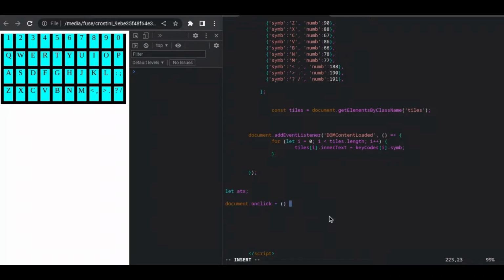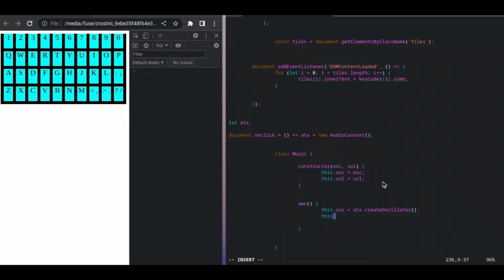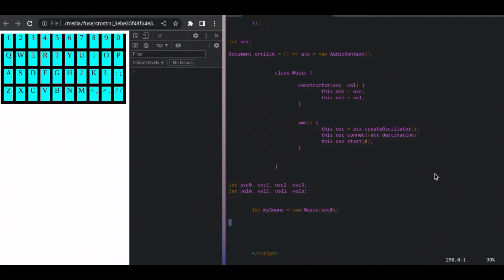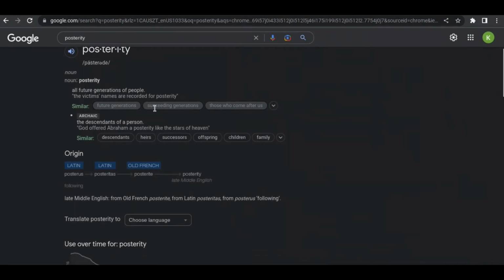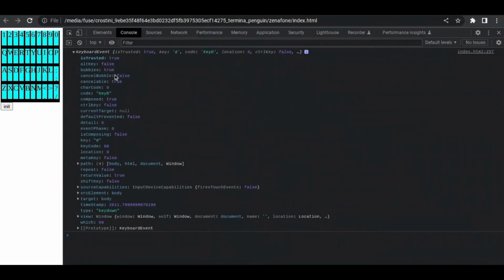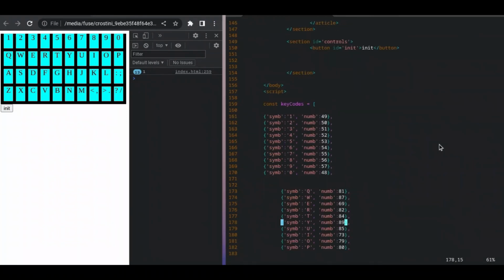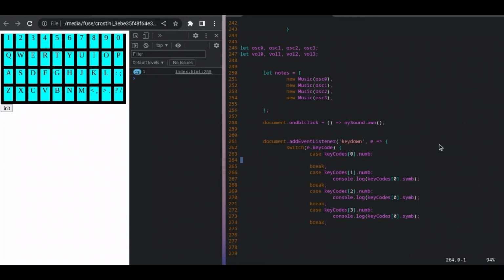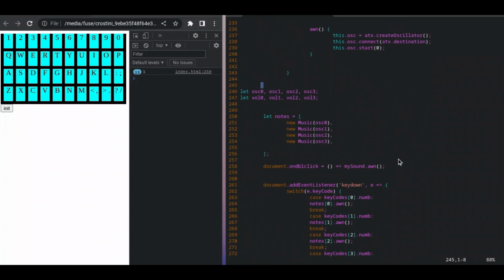Zenafone: Logistics & Infrastructure, Part 1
Learn basic functionality of programming an online music keyboard... zenafone web audio api html css javascript web development programming music theory 432hz spiritual frequencies solfeggio frequencies